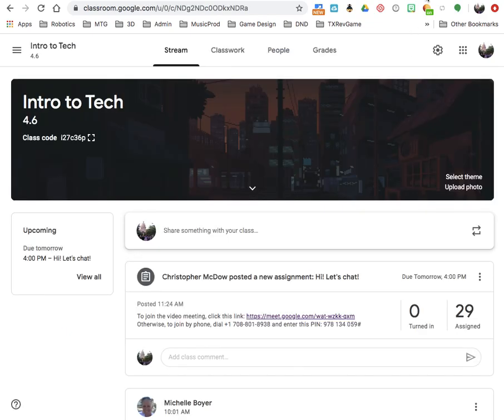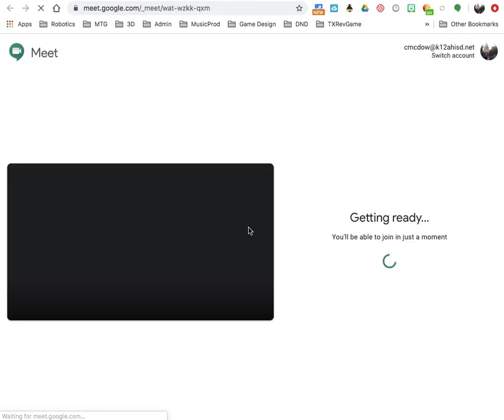Using Google Meet